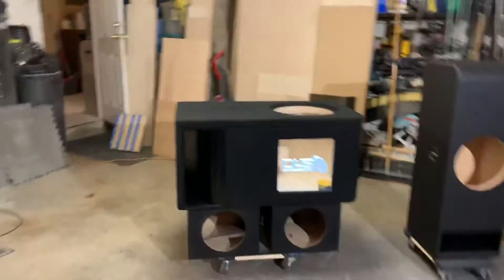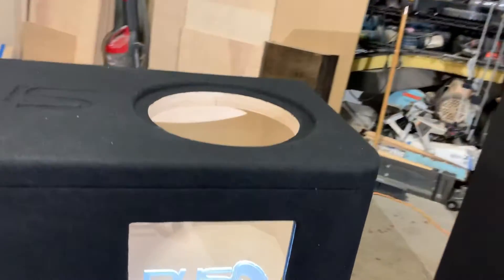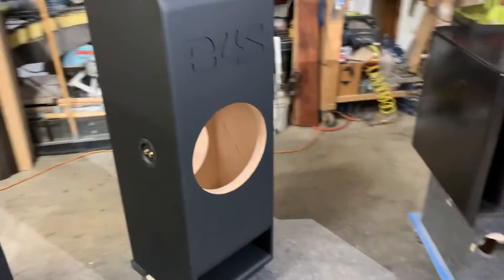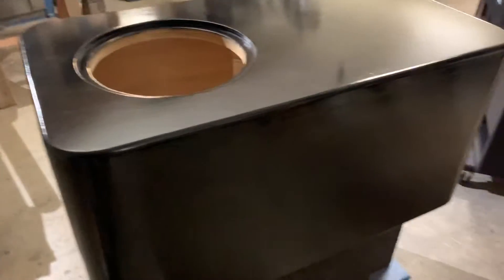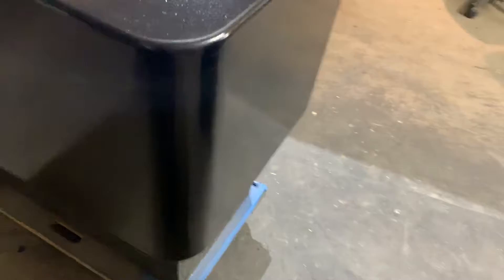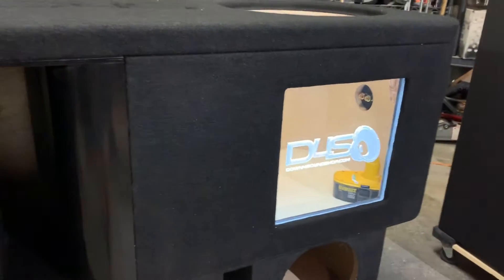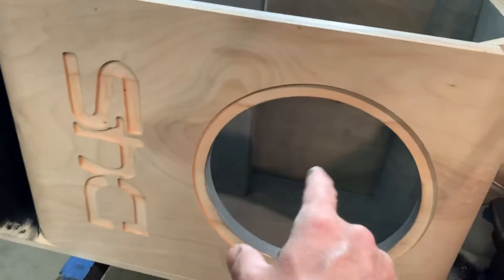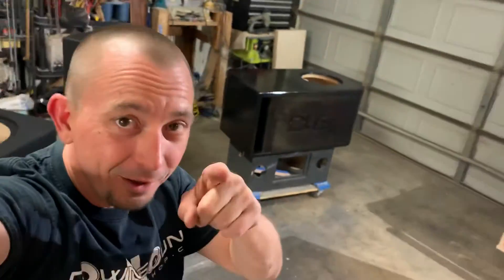Knocking those sub Enclosures out!!!